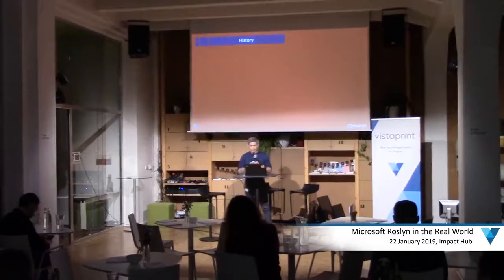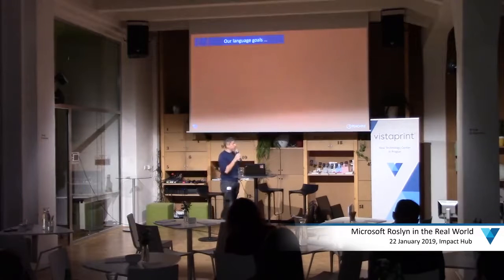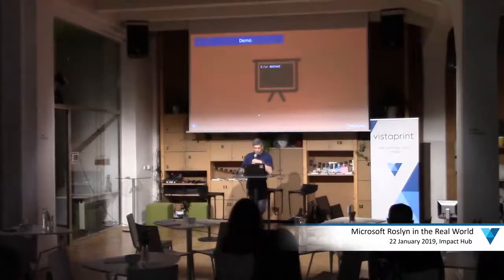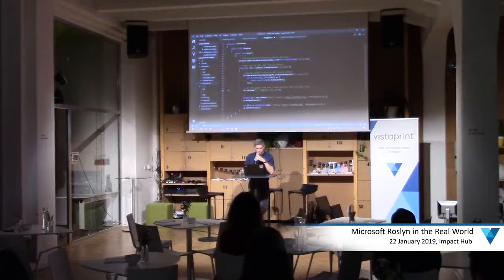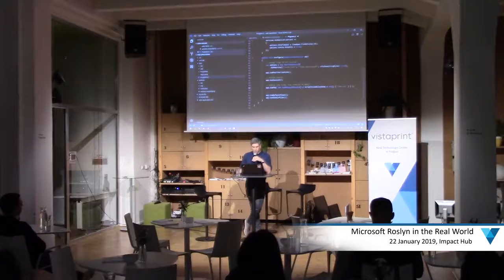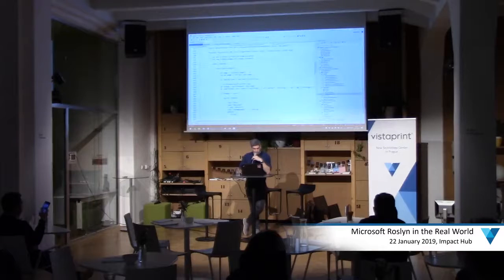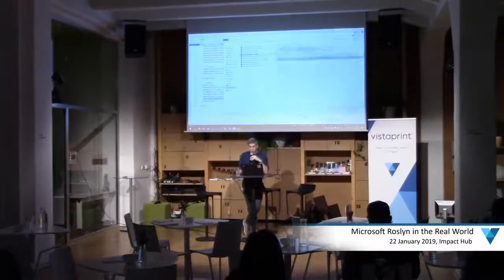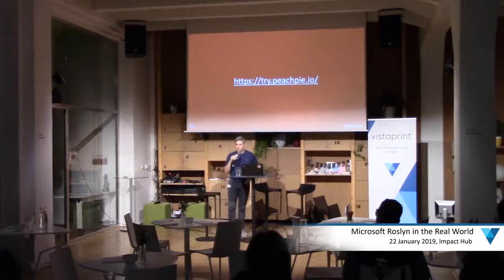Microsoft Roslyn in the Real World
Everybody has heard of Microsoft's .NET Compiler Platform, codenamed Roslyn. However, few have a very good concept of how to use this technology to build real-world applications.

In this Vistaprint sponsored event, we took a look at one of the most successful projects in the world built on Roslyn - PeachPie, the PHP compiler and runtime for .NET & .NET Core, one of the first non-Microsoft projects to be inducted into the .NET Foundation.

The event was organized by our friends at Prague Software Craftsmanship and PeachPie together.

Jakub Míšek told us about, how PeachPie was developed and what it allows you to do, including some demos of the compiler in action.